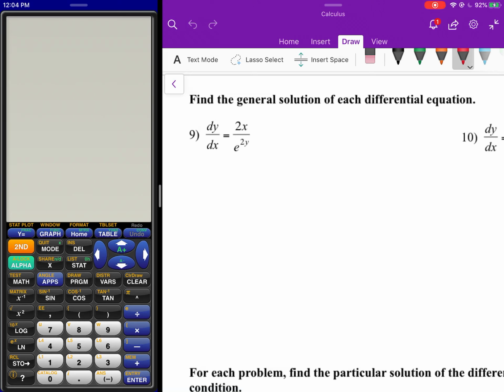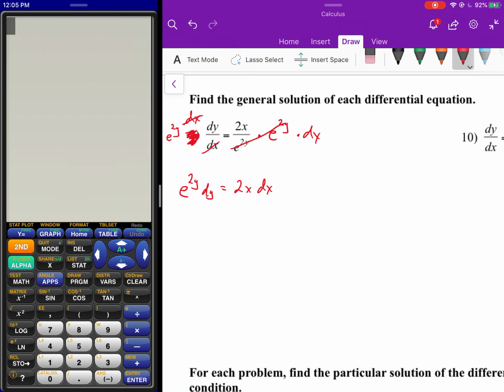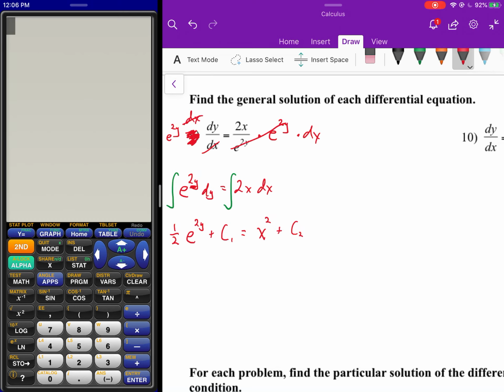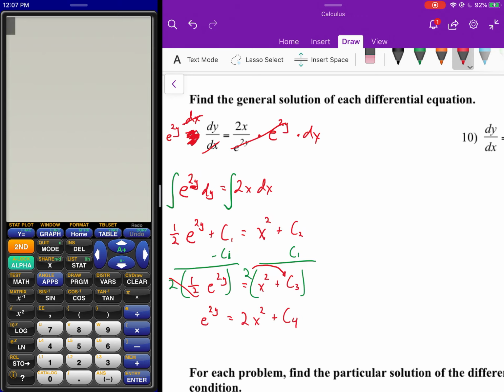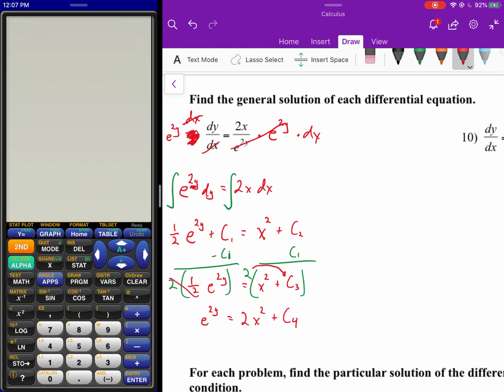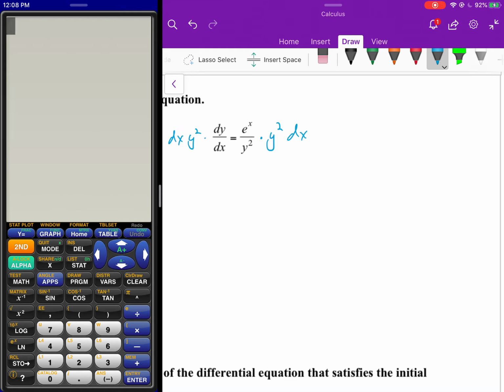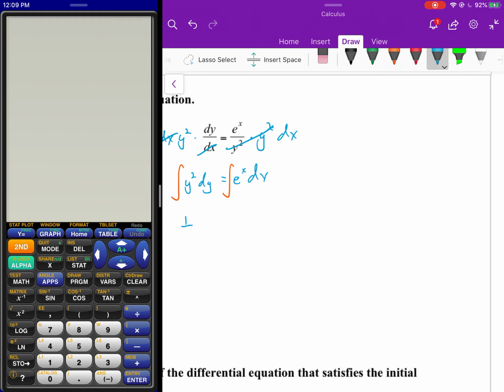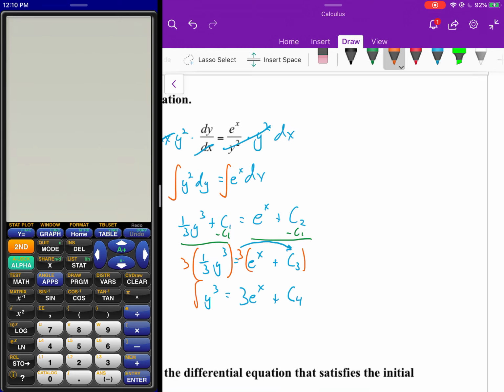Calculus #9,10 Test 14 Review